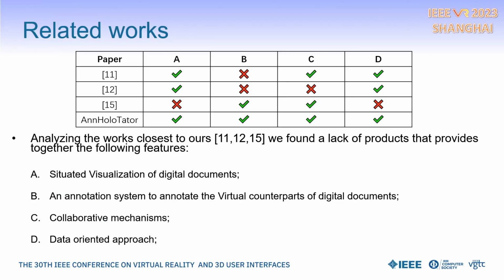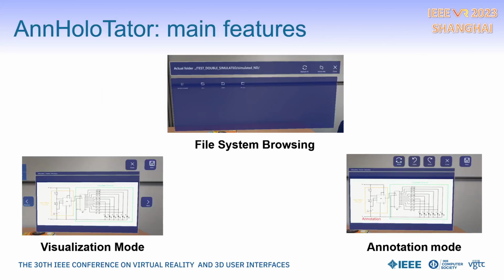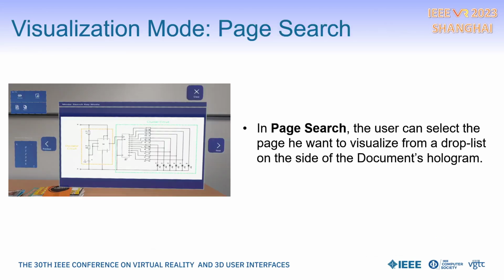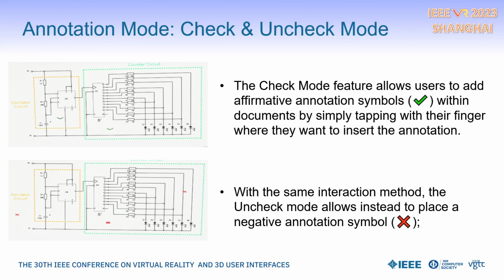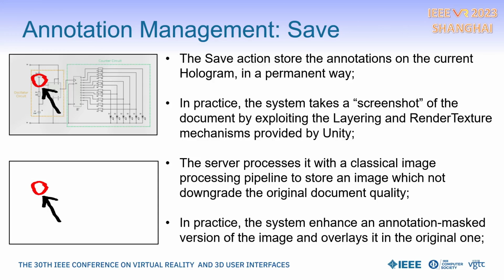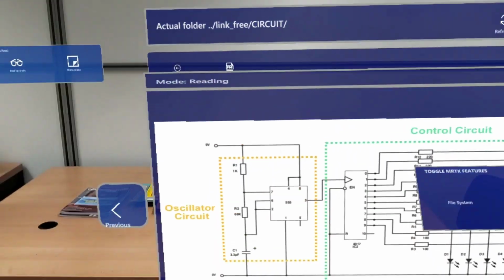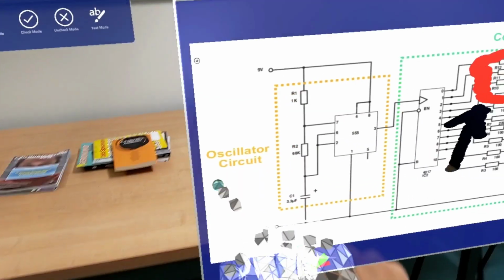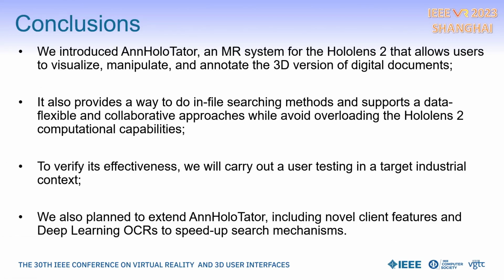AnnHoloTator: A Mixed Reality Collaborative Platform for Manufacturing Work Instruction Interaction​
This video was made to present the Research WorkShop paper called " AnnHoloTator: A Mixed Reality Collaborative Platform for Manufacturing Work Instruction Interaction " at IEEEVR 2023 - XRIOS Workshop.